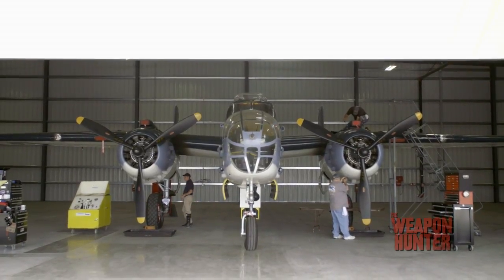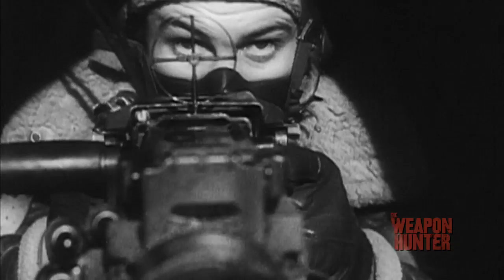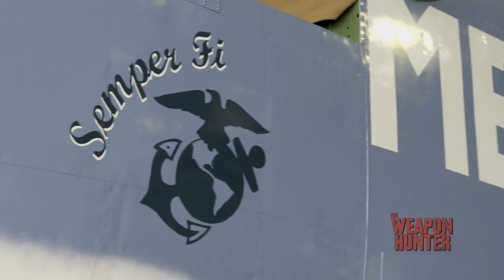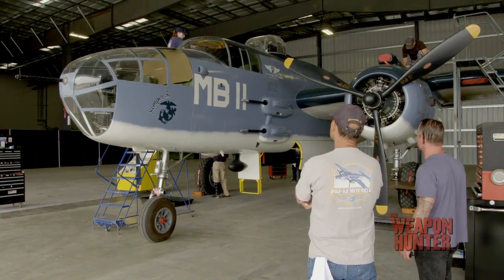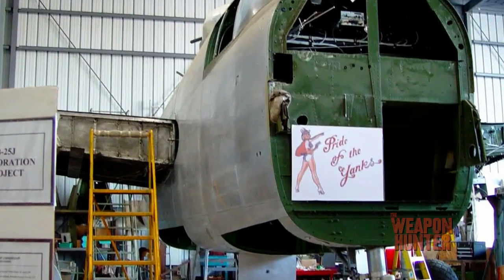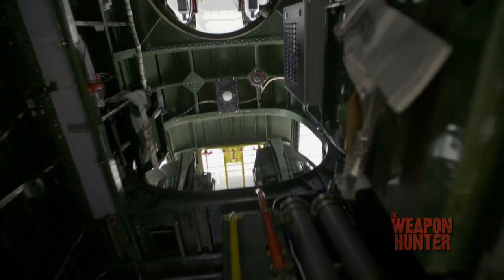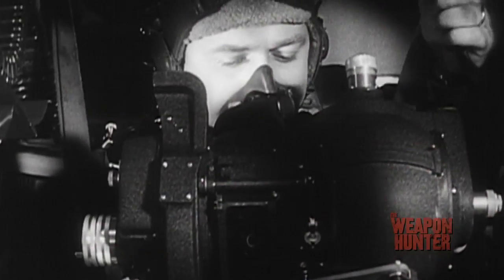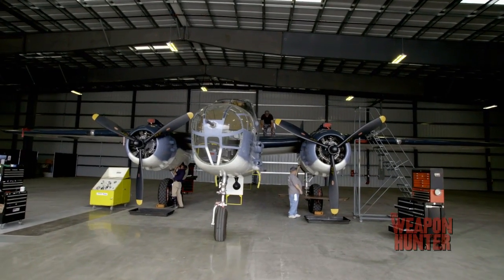WEAPON HUNTER 2x02 – "Big Bad B-25" – Promo Trailer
Paul is looking for the final missing piece of a World War II B-25 bomber, which is being restored by the United States Commemorative Air Force. The piece in question is the heart of this flying weapons system - the Norden bombsight. Paul’s search takes him into the arid Californian desert. Then he heads on to a unique flight school where he learns to fly a B-25 and to use the World War II targeting scope to drop a bomb.